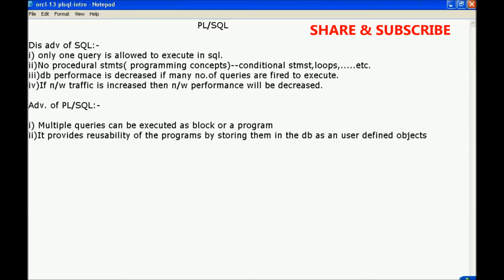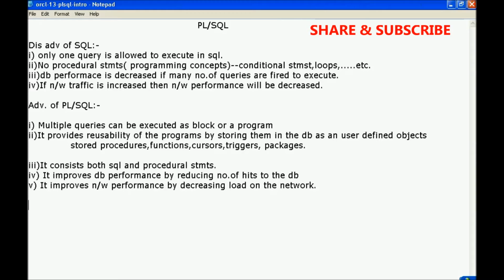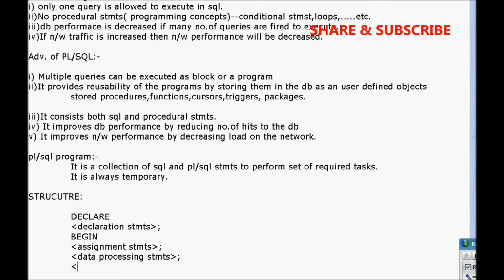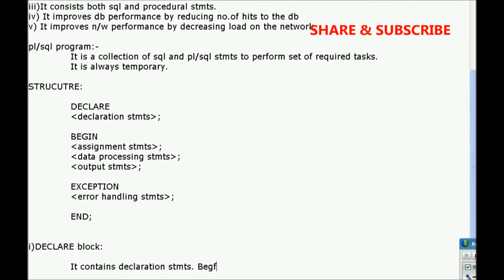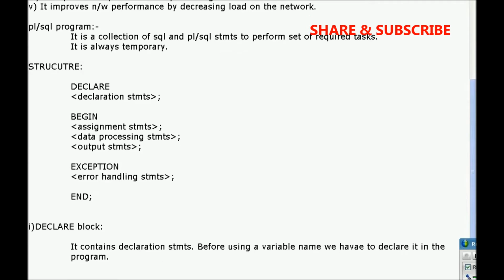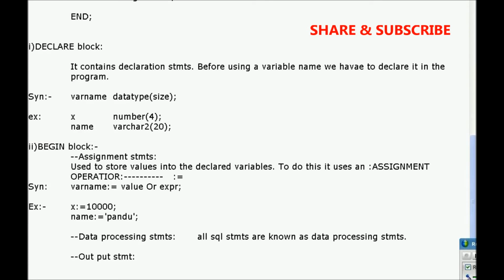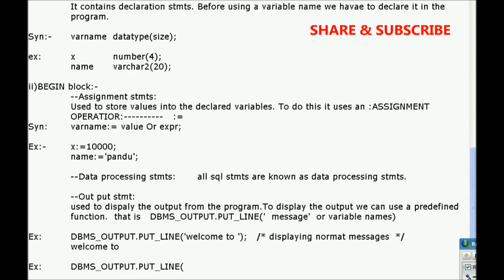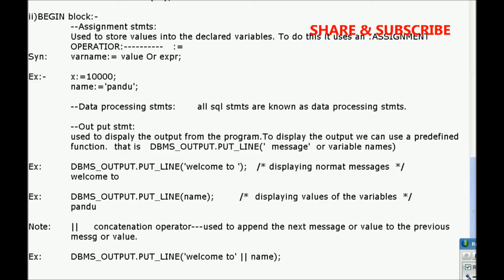PL/SQL Tutorial Part - 1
In Oracle database management, PL/SQL is a procedural language extension to Structured Query Language (SQL). The purpose of PL/SQL is to combine database language and procedural programming language.The basic difference between two languages is that SQL executes the single query at a time whereas, Pl/SQL executes the block of code at once. SQL is a Structured Query Language whereas, PL/SQL is a Procedural Language/ Structured Query Language.PL/SQL is an extension of Structured Query Language (SQL) that is used in Oracle. Unlike SQL, PL/SQL allows the programmer to write code in a procedural format. ... It combines the data manipulation power of SQL with the processing power of procedural language to create super powerful SQL queries.The PL/SQL is a procedural language that is an extension to the Oracle SQL or relational databases. ... In order to learn PL/SQL one should have basic knowledge of programming languages specifically be good on managing the SQL platform. Learning PL/SQL at your own pace might sometimes become complicated.The main feature of SQL (non procedural) is also a drawback of SQL: one cannot use control statements (decision-making or iterative control) if only SQL is to be used. PL/SQL is basically a procedural language, which provides functionality of decision making, iteration and many more features like other procedural programming languages. A PL/SQL program unit is one of the following: PL/SQL anonymous block, procedure, function, package specification, package body, trigger, type specification, type body, library. Program units are the PL/SQL source code that is compiled, developed and ultimately executed on the database.